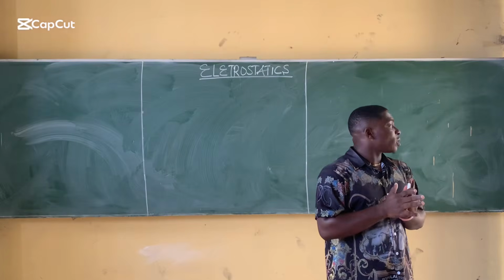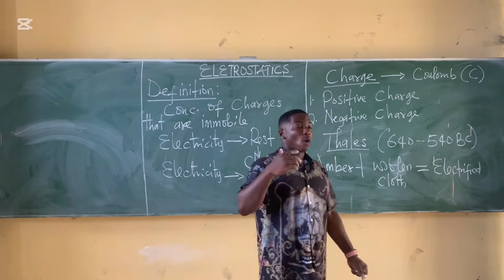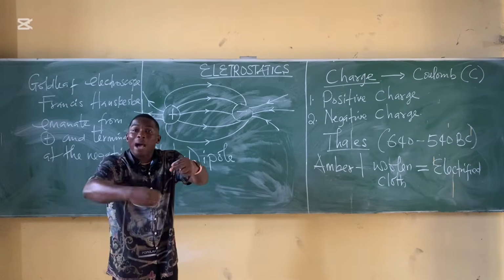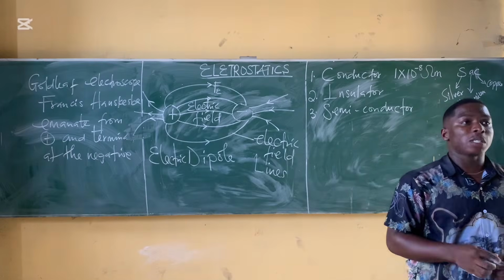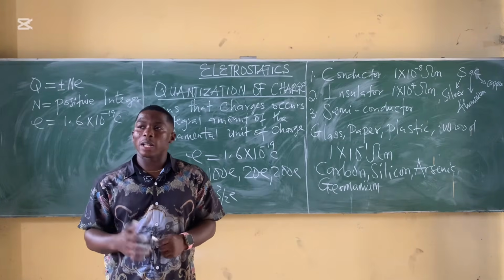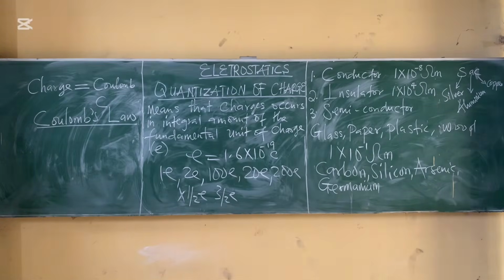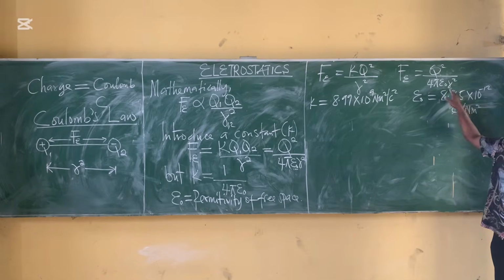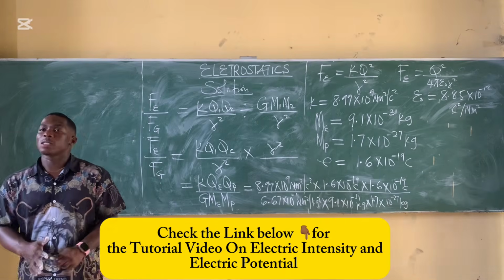ELECTROSTATICS | COULOMBS LAW | ELECTRIC INTENSITY | ELECTRIC FIELD CALCULATIONS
This tutorial video explains Electrostatics, Coulombs Law, Electric Field Lines and Electric Intensity including solved problems on Coulombs Law and Electric Field Intensity